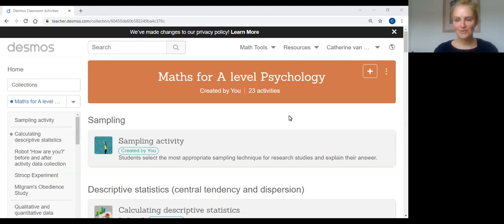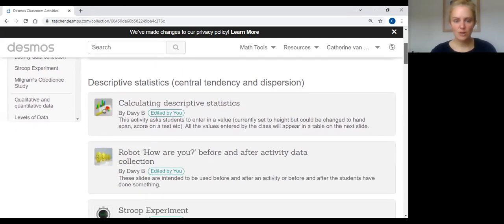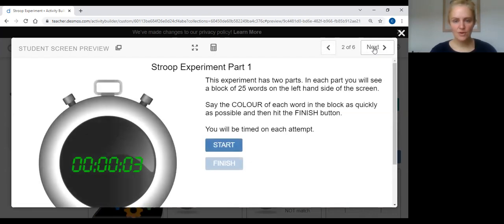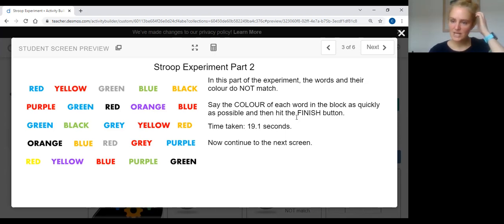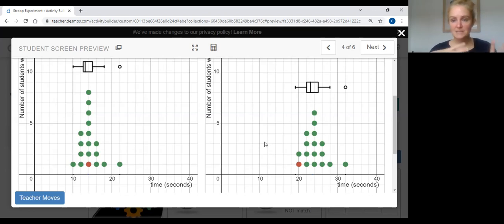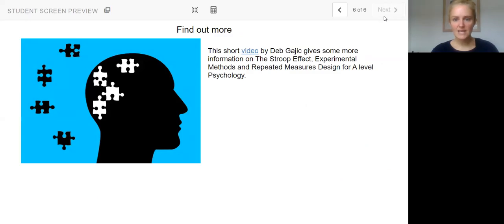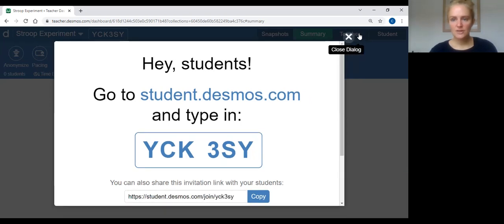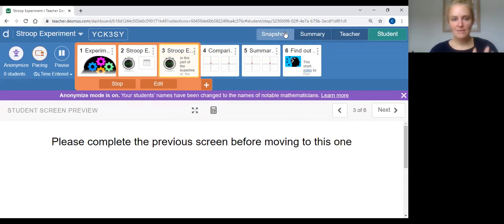Setting a Desmos activity (stroop experiment)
This video shows you how to set a Desmos activity for your class